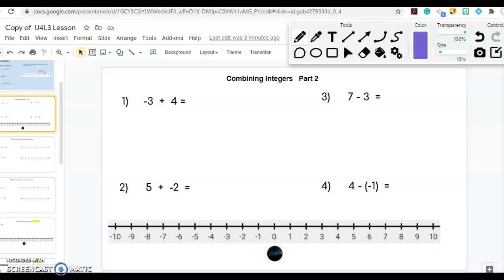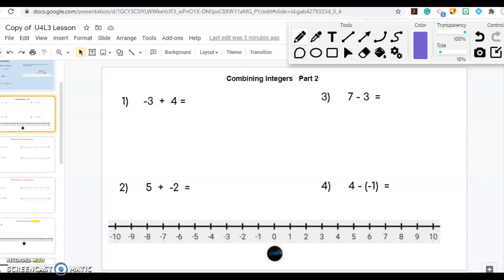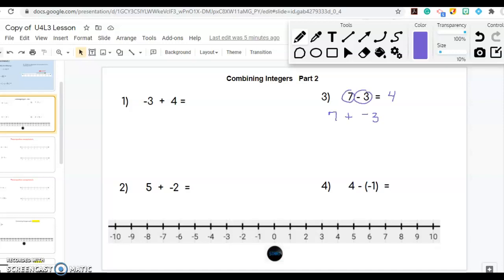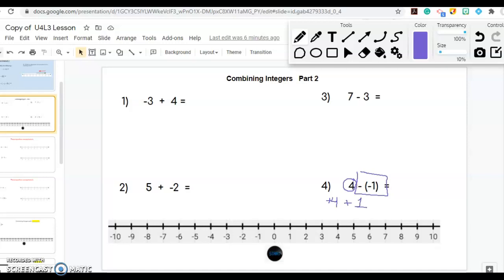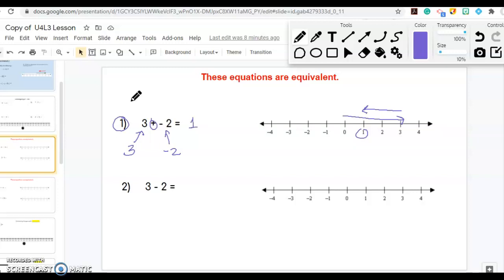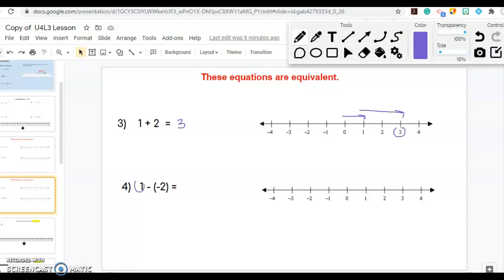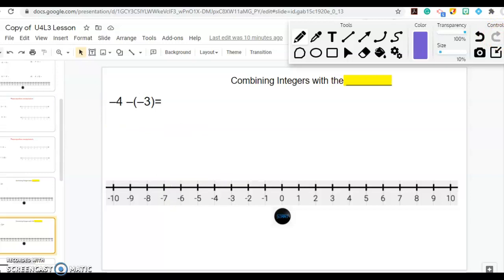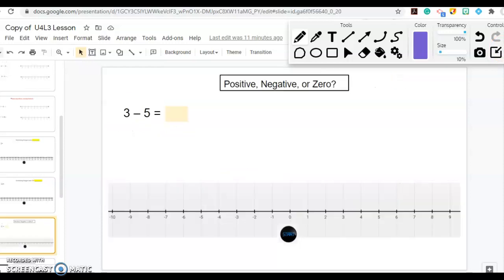U3L3 Combining Integers Part 2